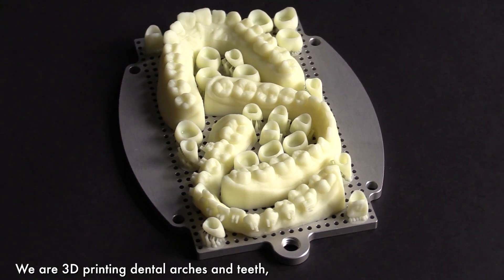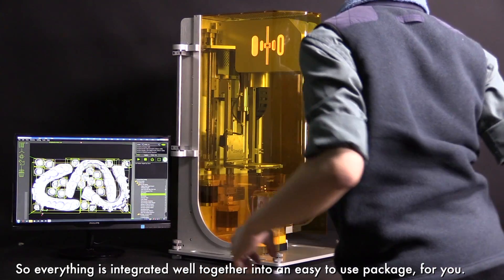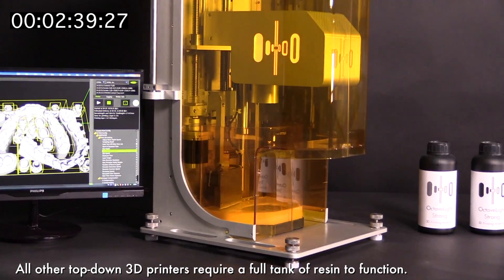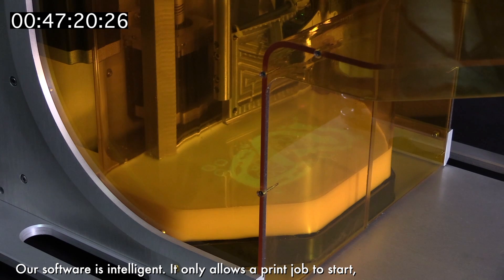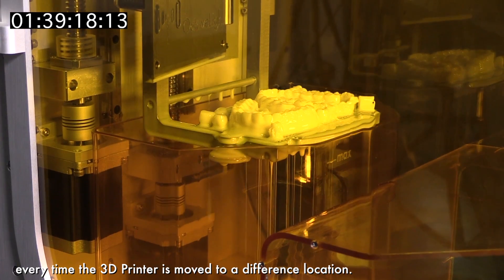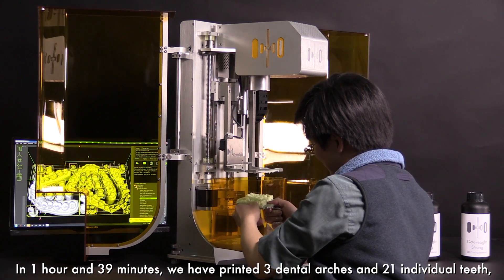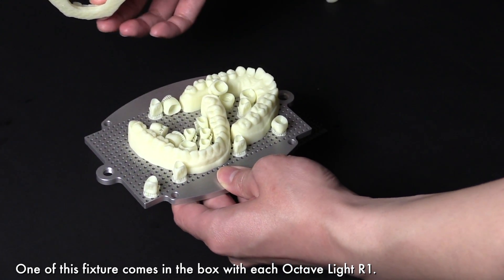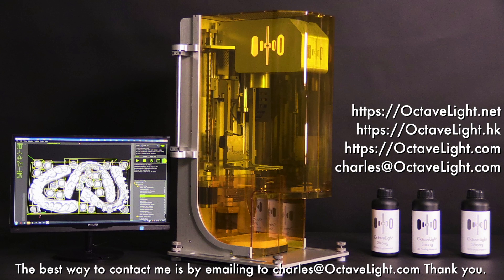3D Printing Dental Arches and Teeth with the Octave Light R1 70um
In 1 hour and 39 minutes, we have printed 3 dental arches and 21 individual teeth, at 50 μm layer height. 50 μm is half the thickness of a piece of paper.

All done with excellent surface and precise dimensions.

Right after the taking of this video, we tuned the printing parameters again, primarily by increasing the recoater blade speed, and we got the whole print job done in 1 hour and 15 minutes.

We are using the Octave Light Strong resin and the 70 μm XY pixel-pitch version of the Octave Light R1 Top-down DLP 3D Printer, in this video.

Besides the 70μm version you are watching right now, we also have a 30μm version, a 40μm version, and a 50μm version.

All of our 3D Printers are available for immediate shipment.
We ship internationally to any places and any countries.

I cannot access youtube or facebook when I am inside my factory in mainland China, managing the manufacturing and doing R&D.

You are invited to visit and discuss on our internet forum

Some of the websites above may still be under construction, when you visit them.
I am doing videos faster then I am writing webpages.

Our goal is to give you the best products with the most advanced technology at the lowest cost we can manage.

Please help us accomplish this goal by sharing this video.
And please talk about the Octave Light 3D Printing technology with friends and families.

Beethoven Sonata No. 14 C# minor (moonlight), 3rd movement